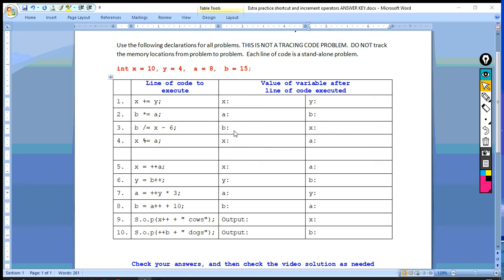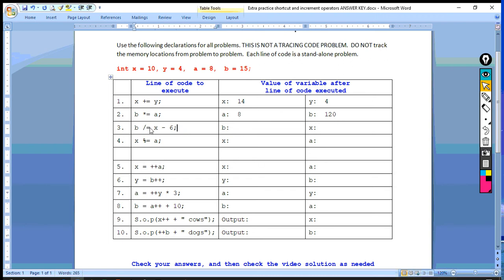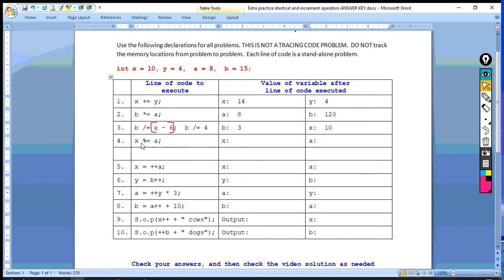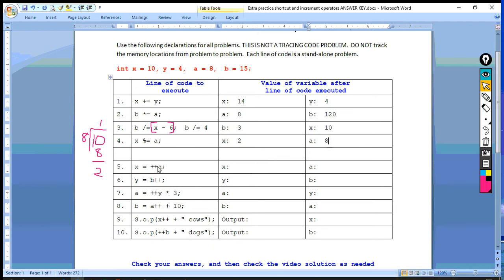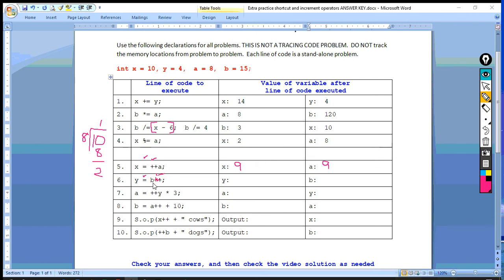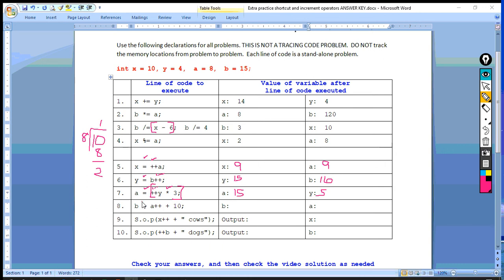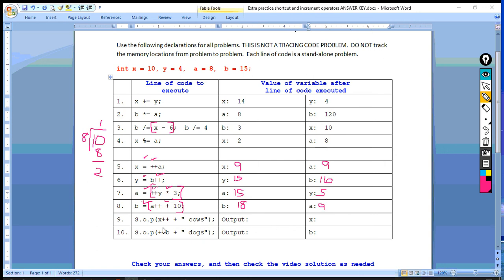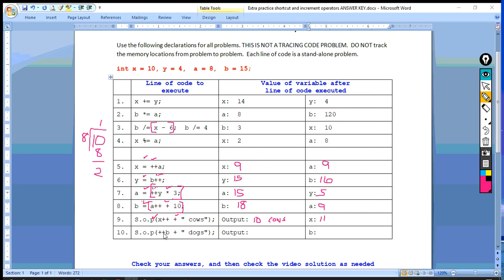Ch 4 Extra Practice Shortcut and Increment Operators